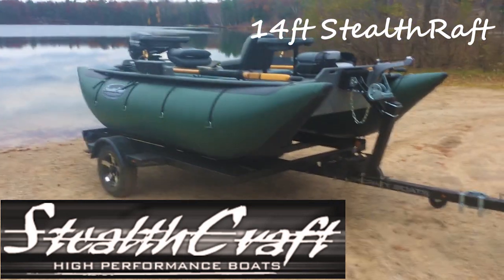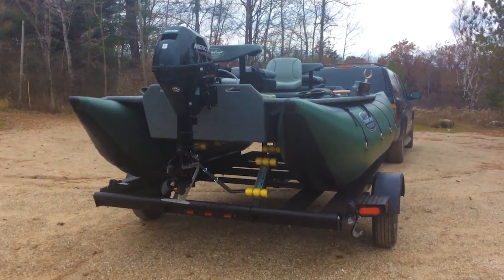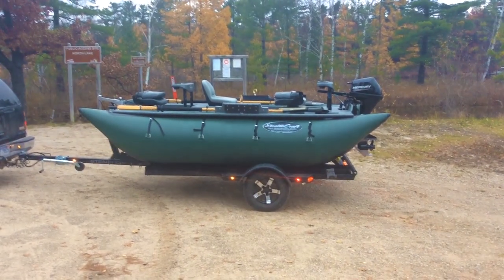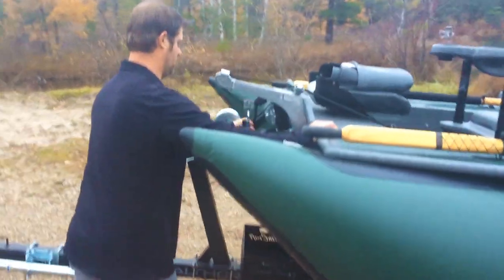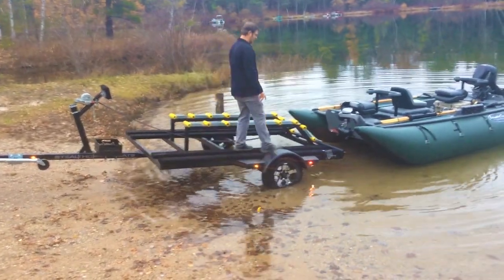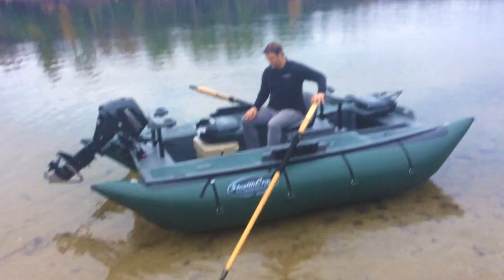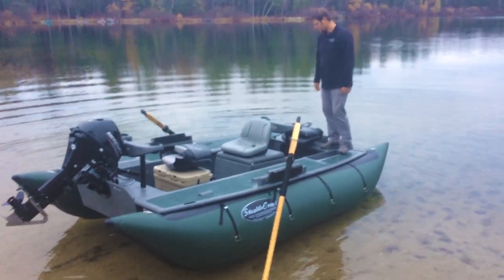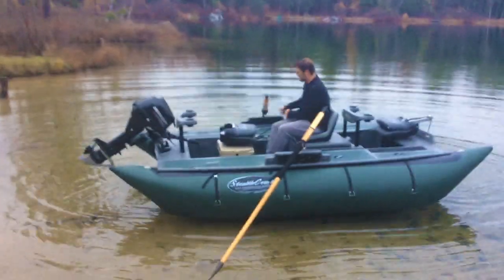The New Redesigned Stealthcraft - 14ft StealthRaft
Check out the amazing features and performance of the Stealthcraft 14ft Stealthraft.  This raft is very easy to control, it glides through the water effortlessly and allows you to get into the skinniest water possible.  The Stealthraft can also have a motor attachment.  In the clip the raft is powered by an 8cc engine.